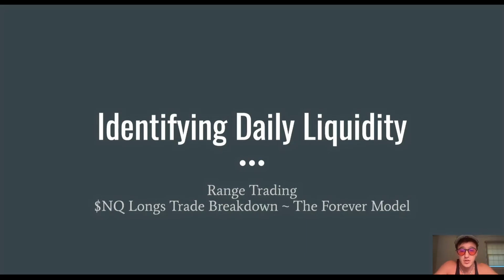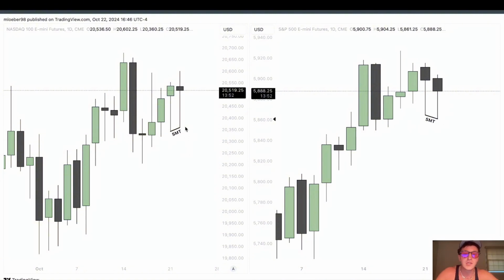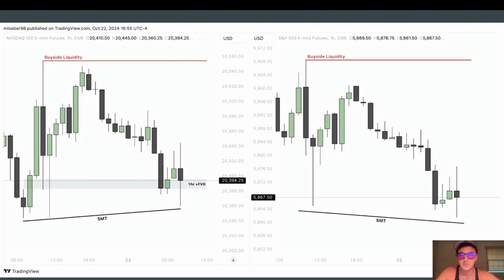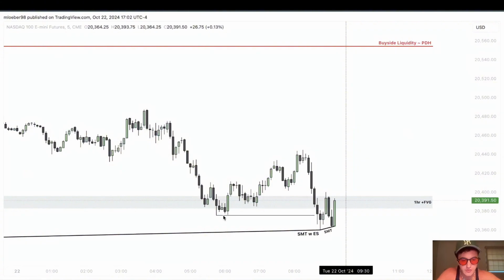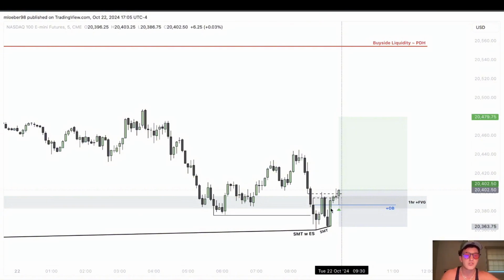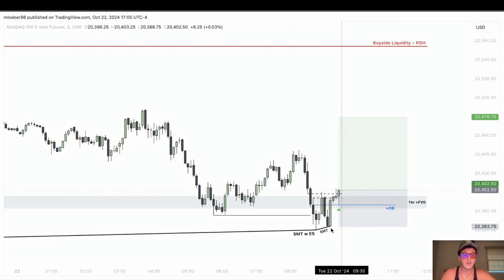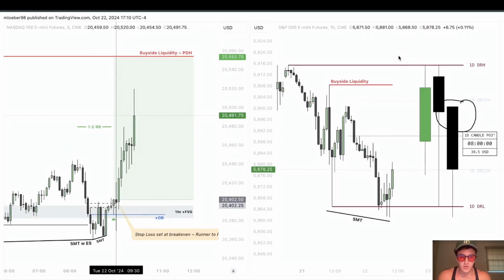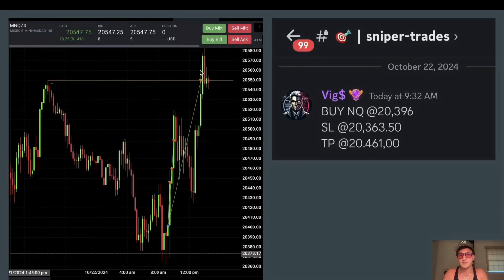Identifying Liquidity Pools | A Secret To Daily Bias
In this video I breakdown a trade I took on the Nasdaq that I called out LIVE to my discord before the move even happened. I explain the keys to perfecting your daily bias and how I use this exact thought process every single trading day to consistently call price moves.

With this exact strategy you will strengthen your confidence in the ability to call where the draw on liquidity will be in any given trading day. If you struggle with staying in high probability trading conditions, this is your solution.

I teach and show this exact method Monday - Friday every week to my students during live trading sessions in my discord community.